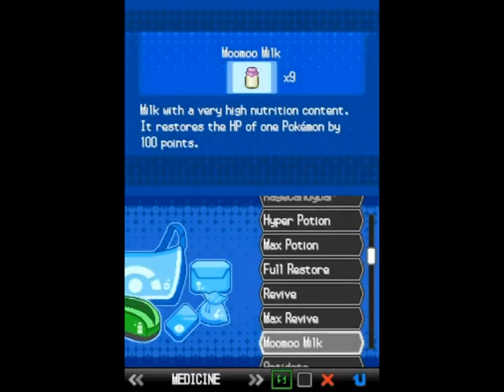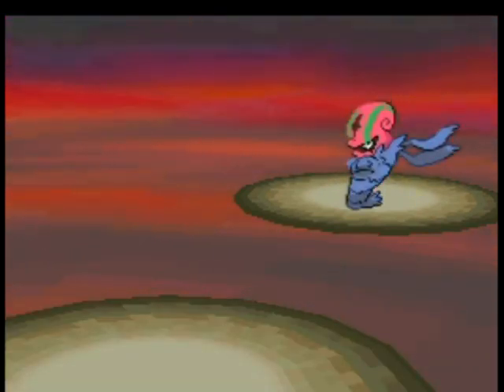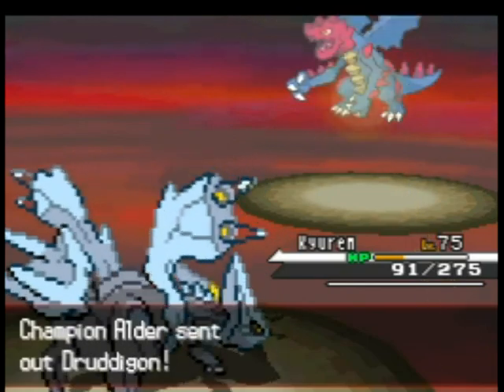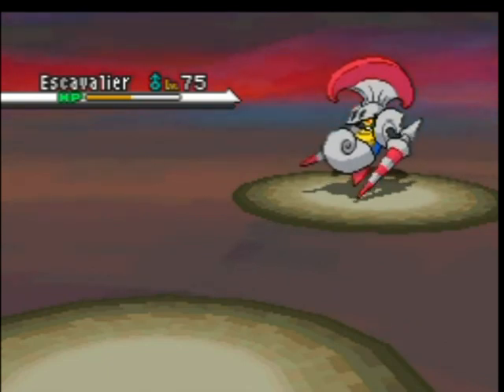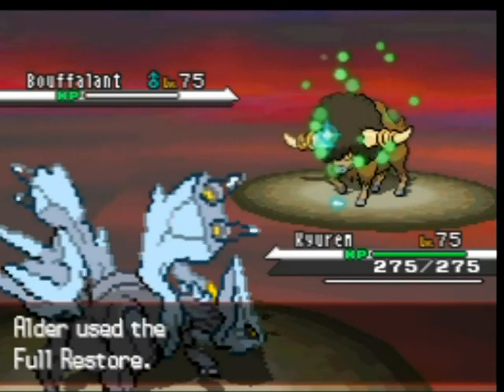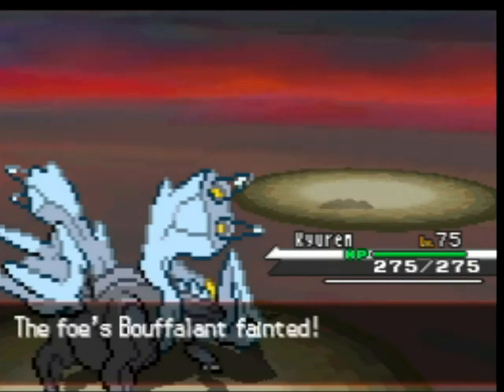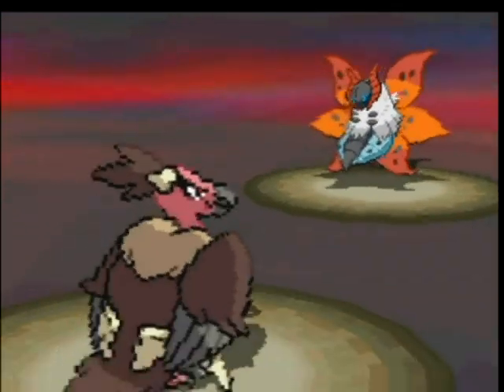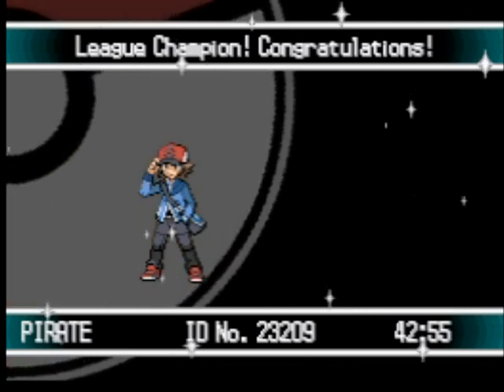Pokemon Black No Exp Postgame Part 20 - Champion Alder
It's time for the real final battle, at last. Alright Alder, let's do this!